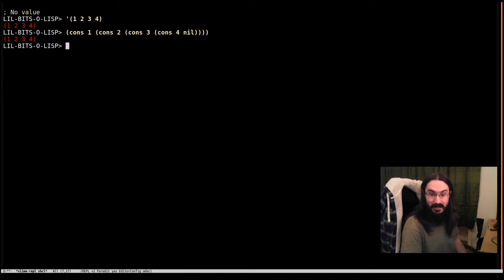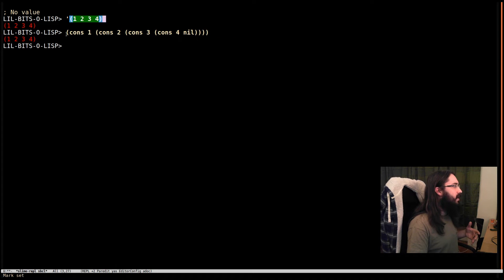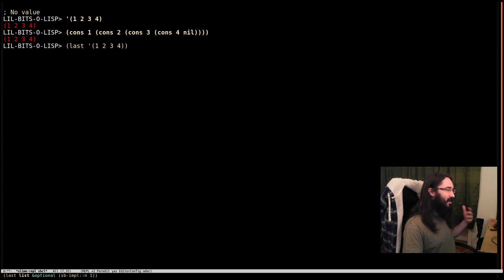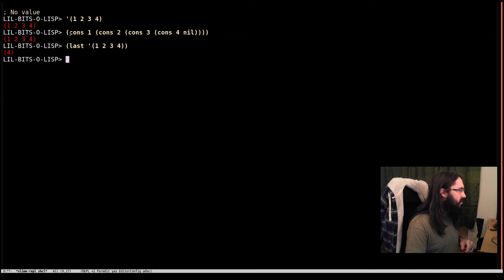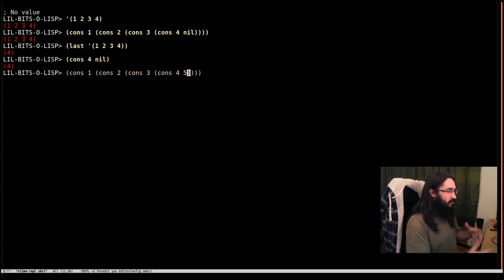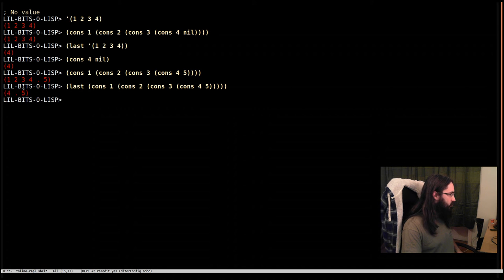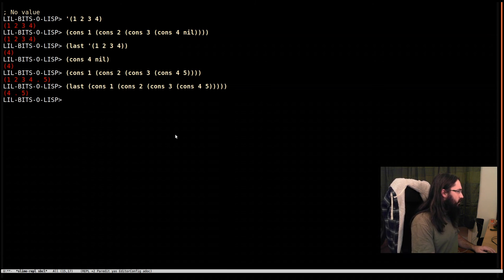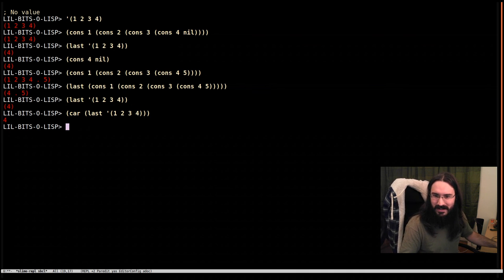Little bits of Lisp - The last function